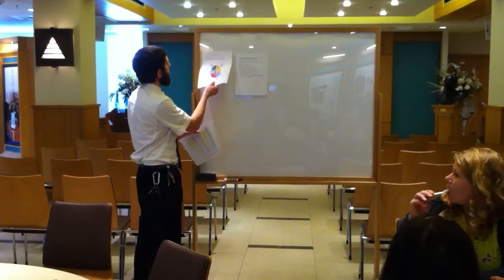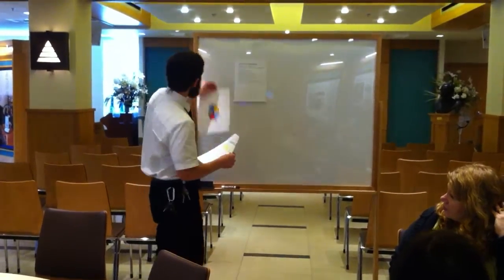Ian Freng-Meeteer Informative Speech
This was my informative speech on the subject of water usage. Let's just say I am going to have a whole lot to look at on my self critique.